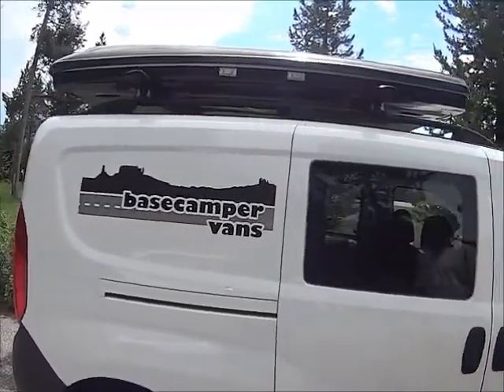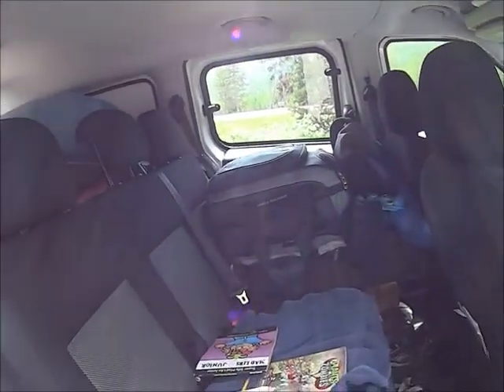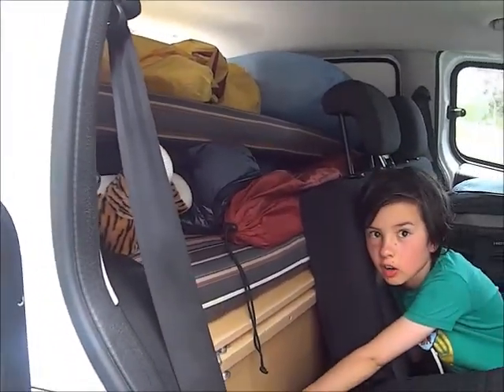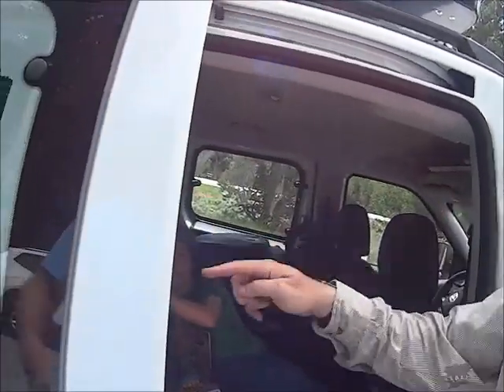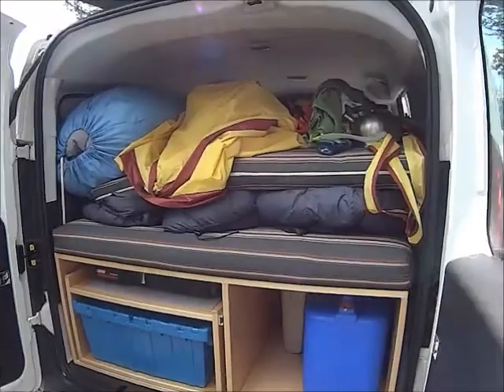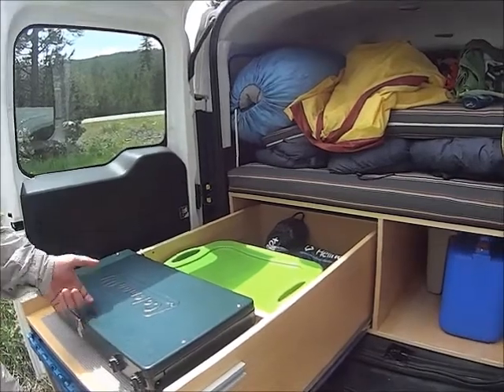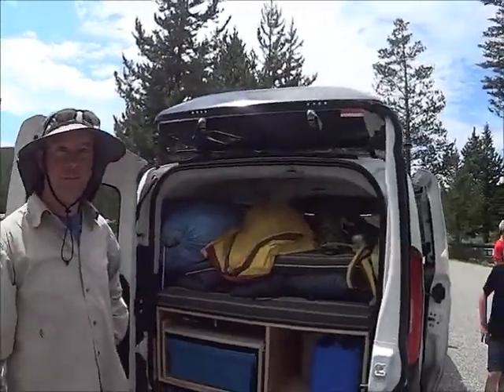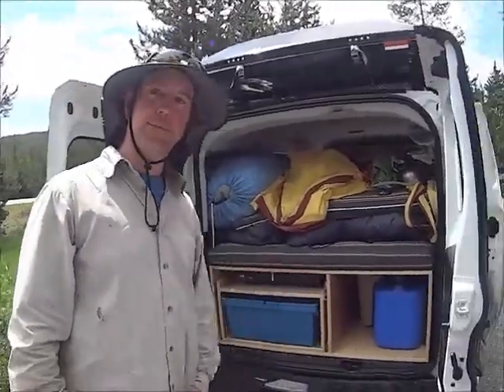Peter rented a Basecamper Vans to explore Yellowstone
Peter rented a base camper van that comes equipped with a rooftop tent, cooler, stove and bed. It is really cool.